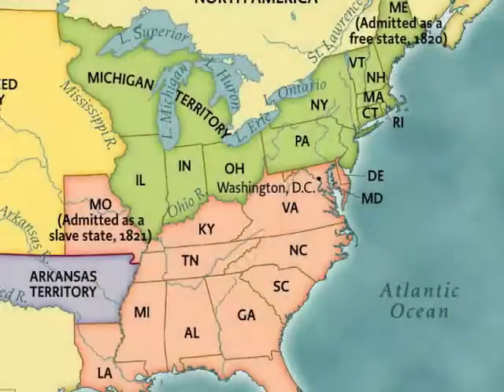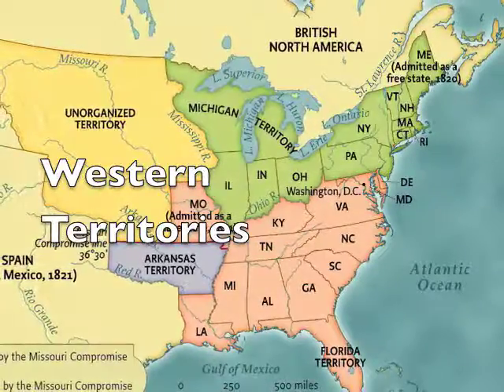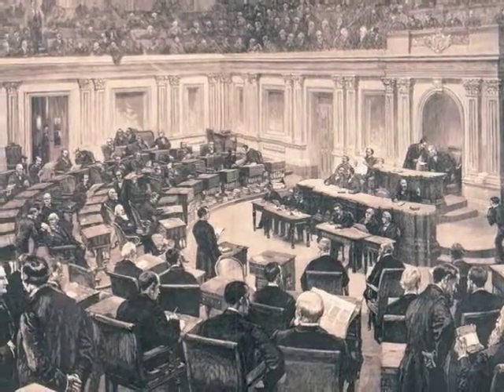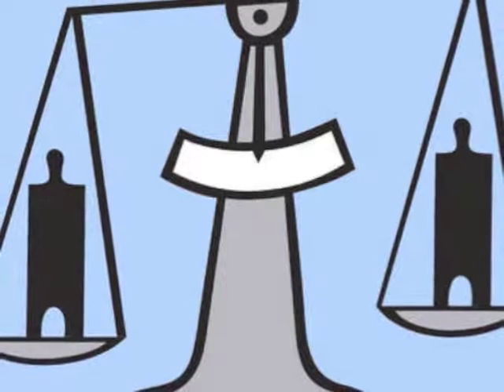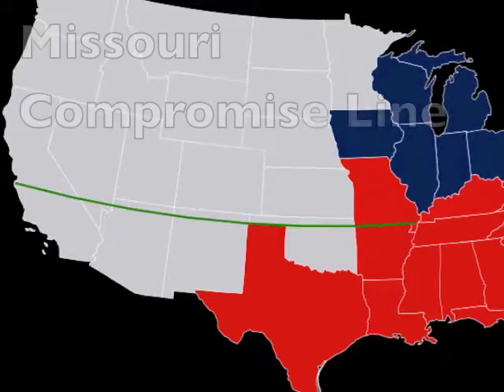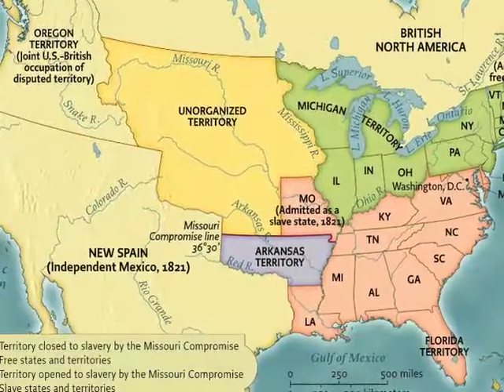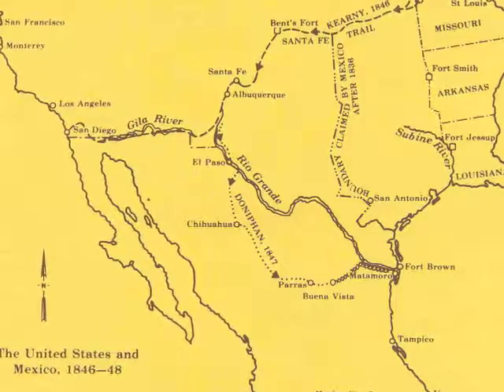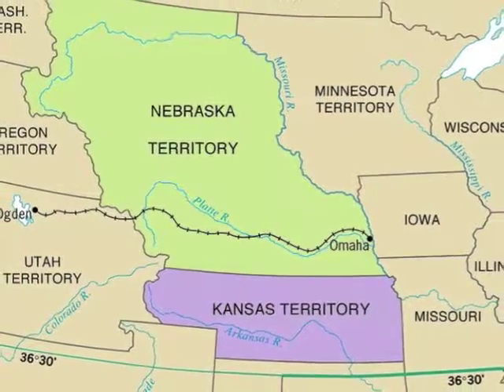The Missouri Compromise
Dr. Richard Gardiner's brief U.S. History lesson. Made for Muscogee County Schools in cooperation with Columbus State University.